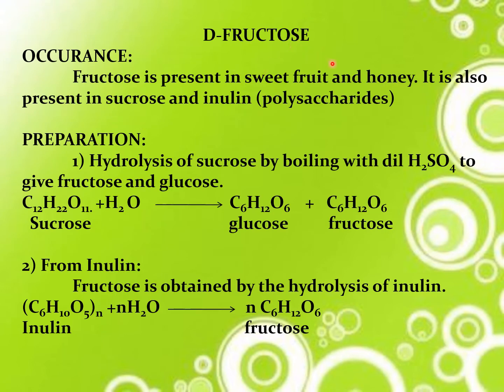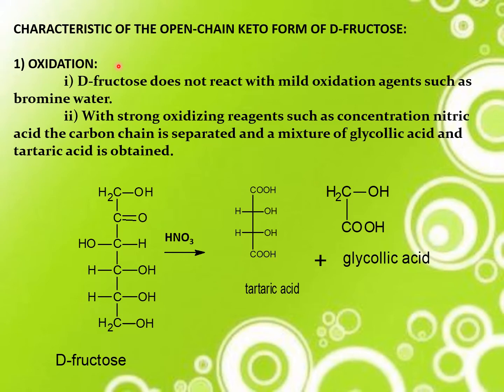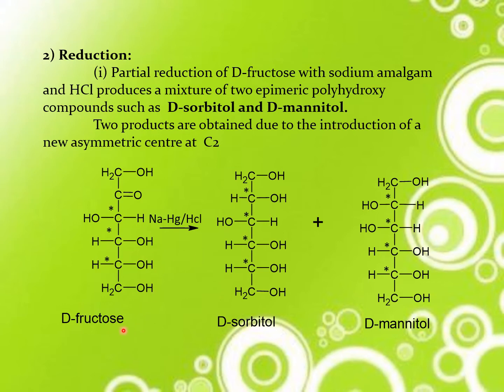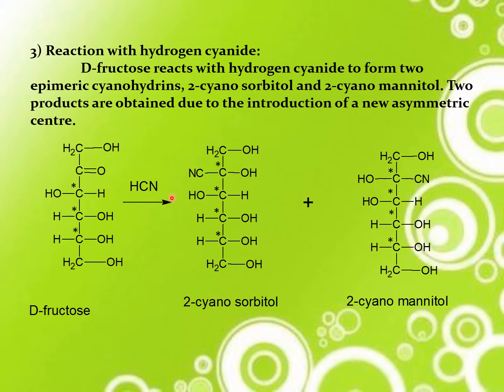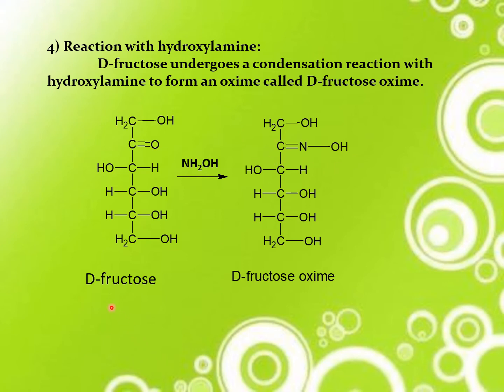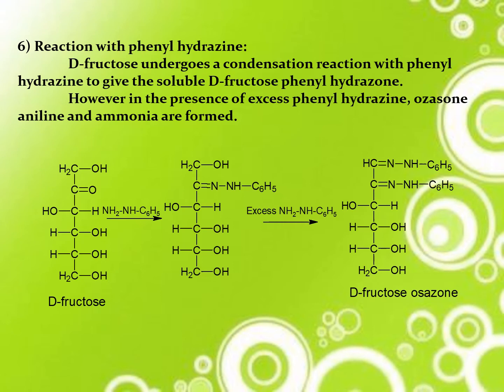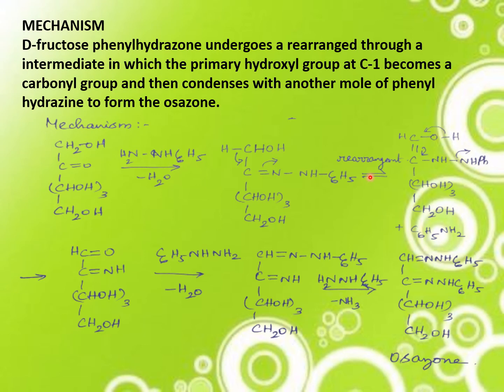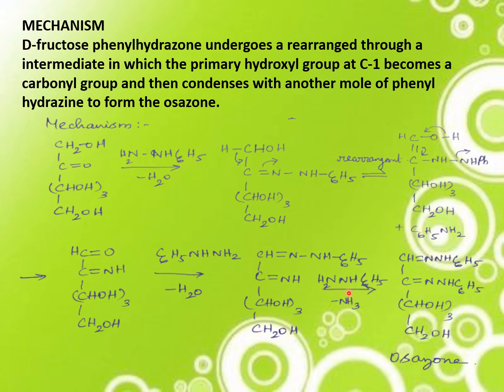Organic chemistry of carbohydrates, Part - 5 : Reactions of D-fructose